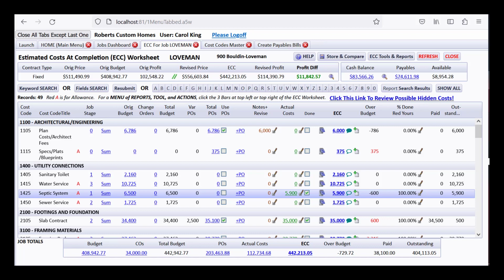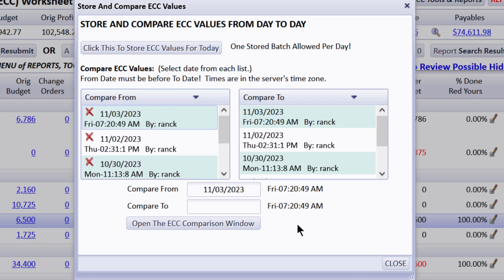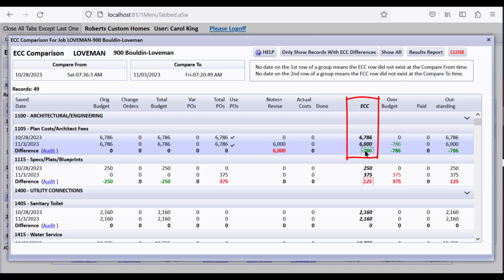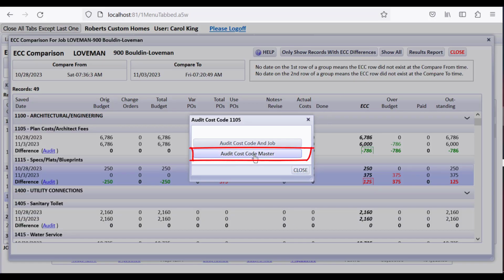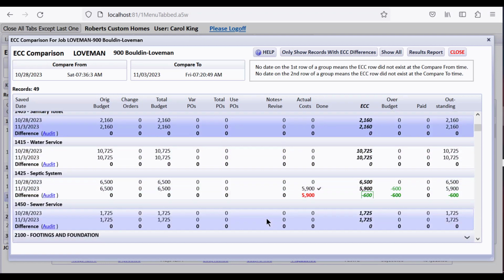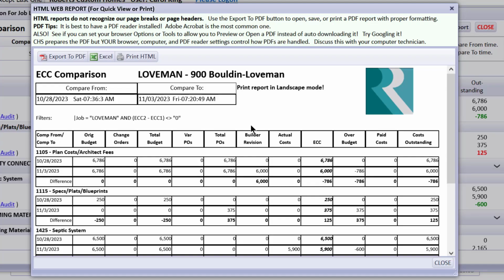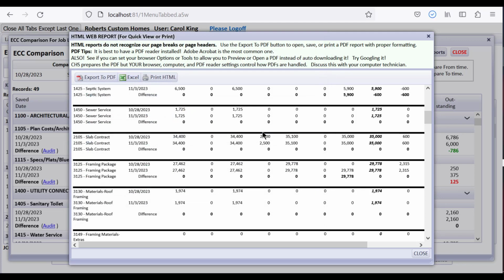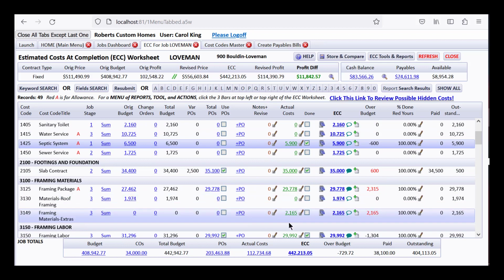N3604 Store And Compare ECC Values Between Days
Store and compare the ever changing expected Job Cost values from a selected day to another day.   This is done from the Estimated Costs At Completion (ECC) worksheet in Custom Homebuilders' Solutions (CHS) software.